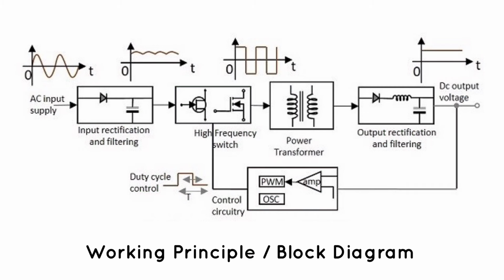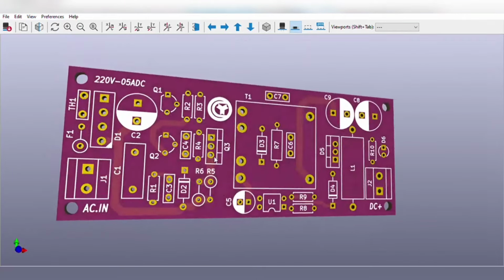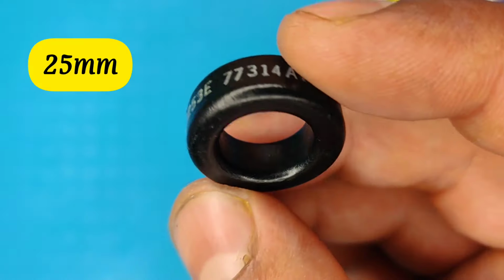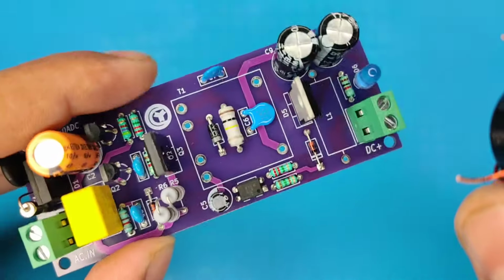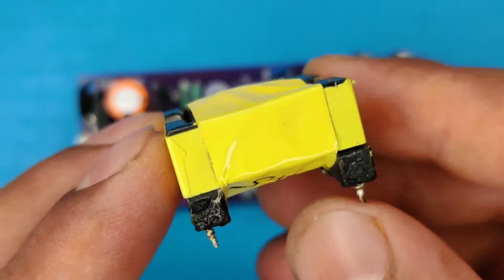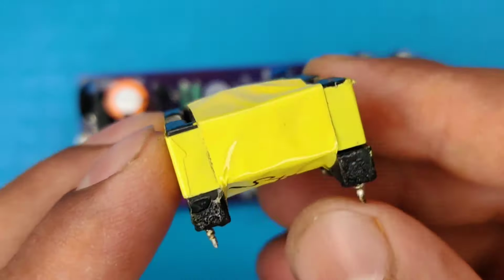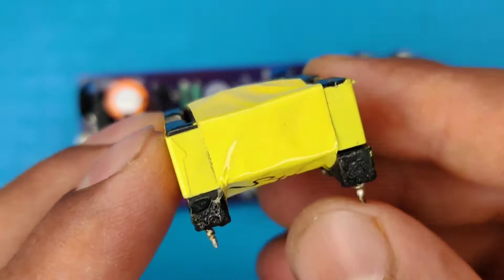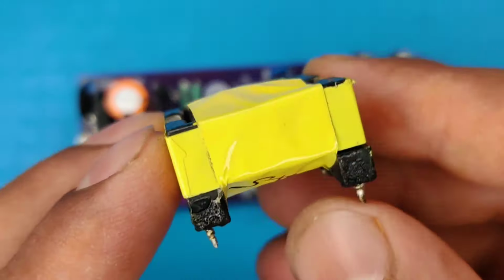Auto cut off 12 volt battery charger Direct AC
1-8 Layer PCBs Just $2, Top-tier PCBs with Free Via-in-Pad & $0 for 2u'' ENIG, Sign up to Get $60 Coupons

automatic 12v battery charger circuit
how to make 12v auto cut off battery charger
12v battery charger with auto cut off

I hope this video was Useful and you liked it
If you did ! Press the thumbs up button.